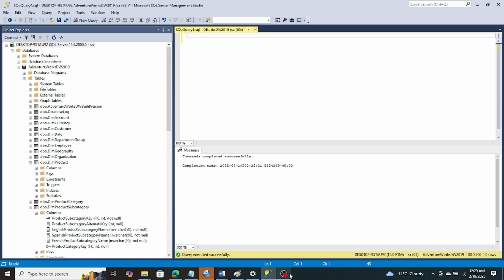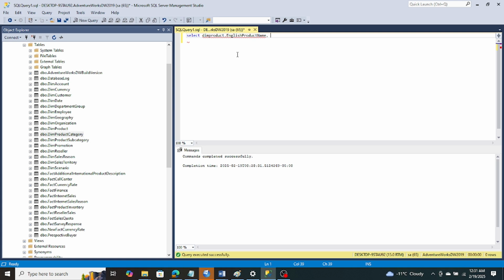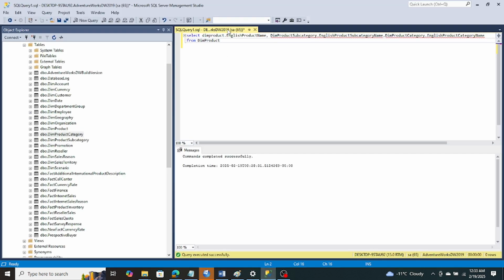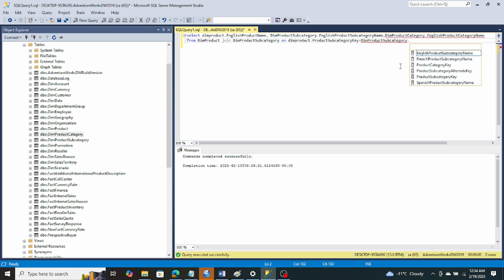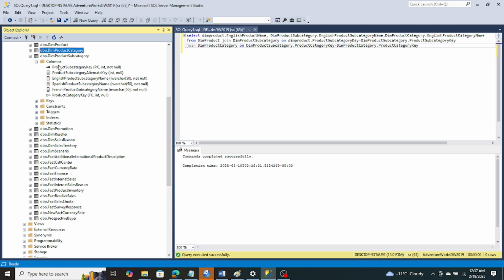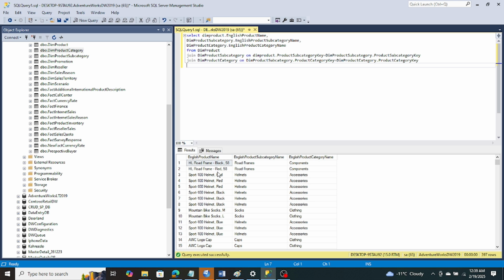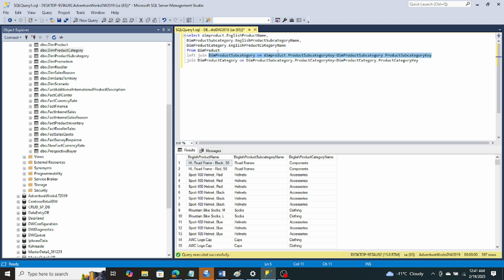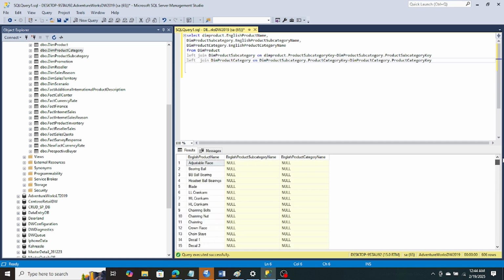SQL for Data Analysis: Selecting & Joining Data from Multiple Tables!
Master SQL for Data Analysis! In this video, we’ll explore how to extract and analyze data from multiple tables using SQL JOINs. Learn how to efficiently combine data from Product, Subcategories and  Categories.

🔹 What You’ll Learn:
✅ How to join multiple tables in SQL
✅ How to show categories and subcategories of product
✅ Best practices for efficient data analysis

📌 SQL Query Used in This Video: